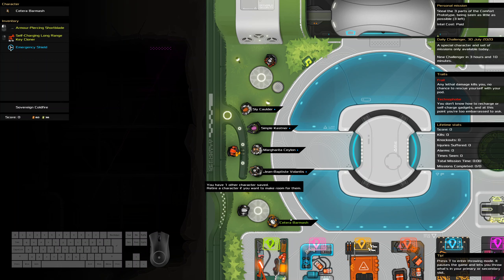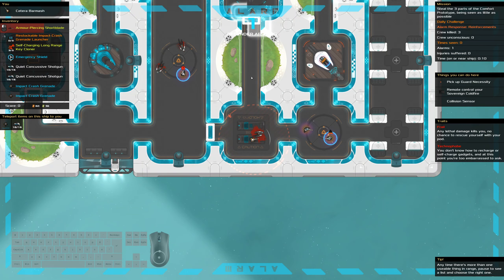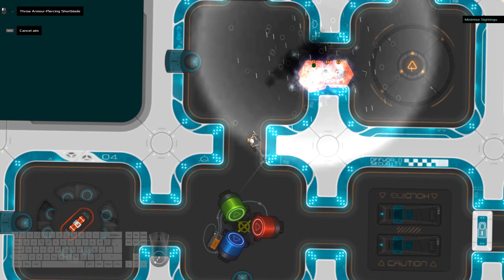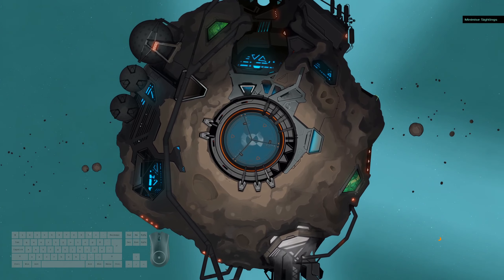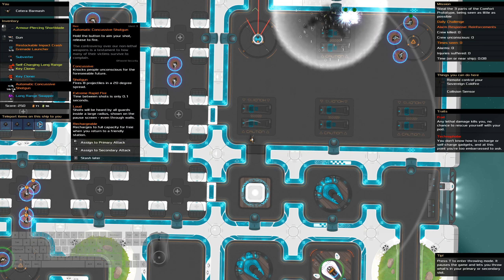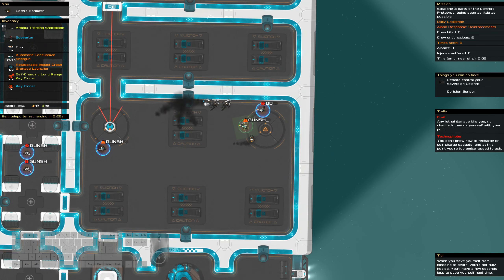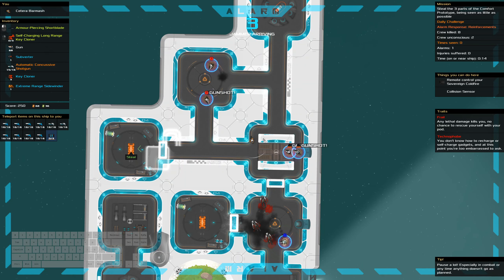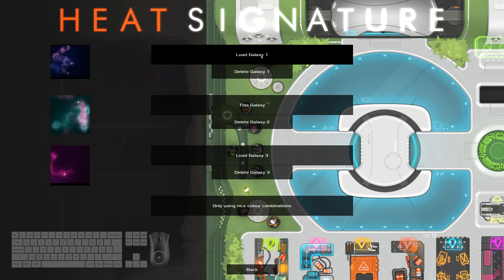Failed at the Last Second - Heat Signature Daily - Jul 30 2020